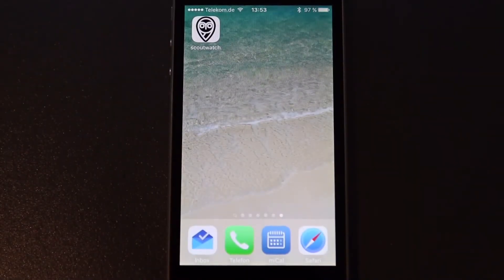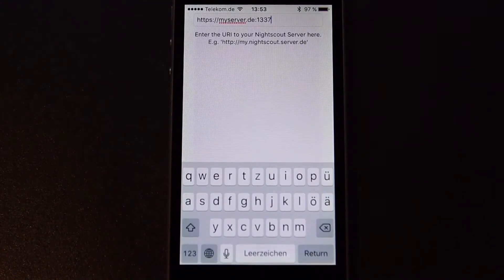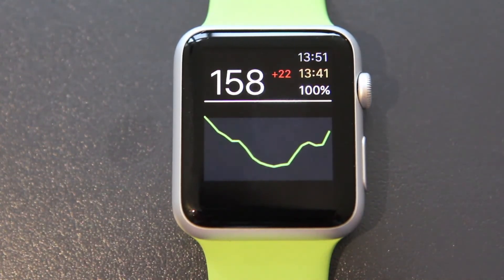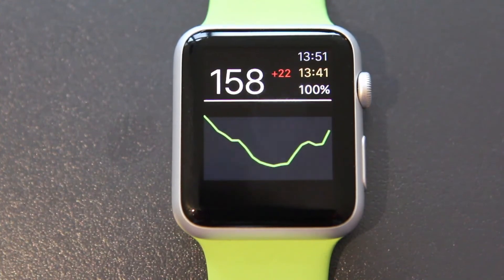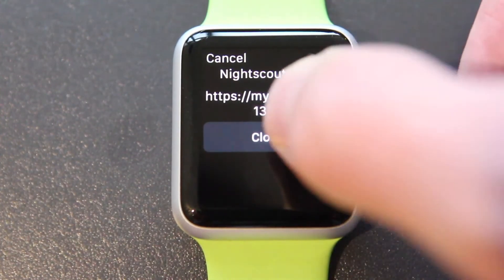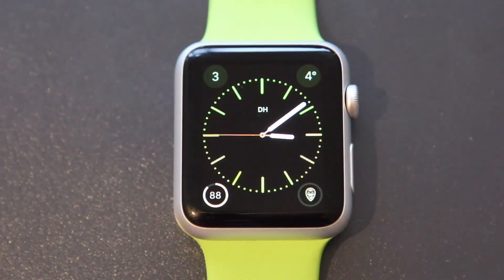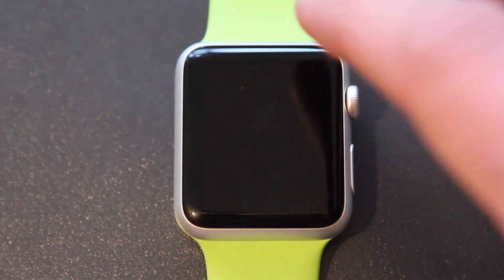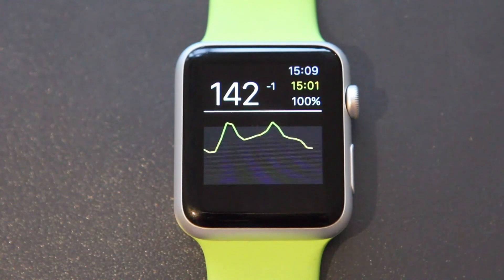Nightguard (formerly known as Scoutwatch) Apple Watch App for the Nightscout Backend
This is a small demo of an Apple Watch App for the Nightscout Diabetes Monitoring System.